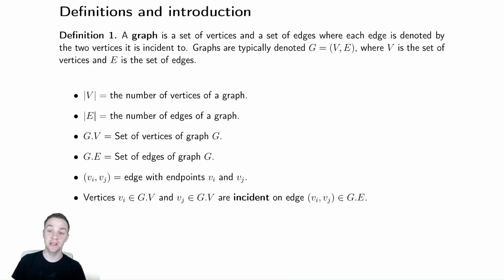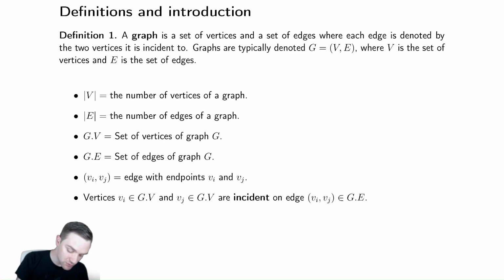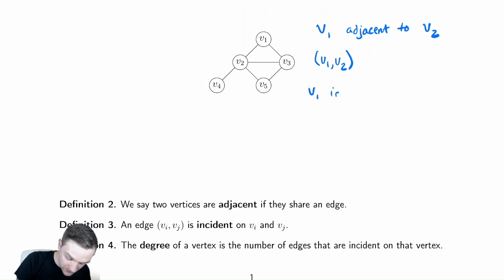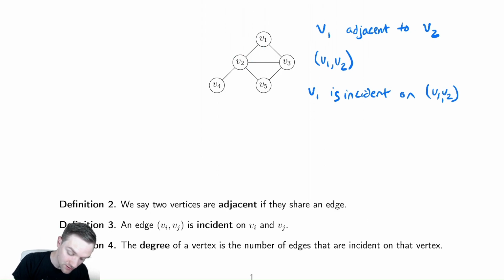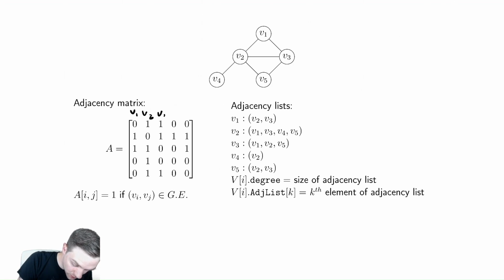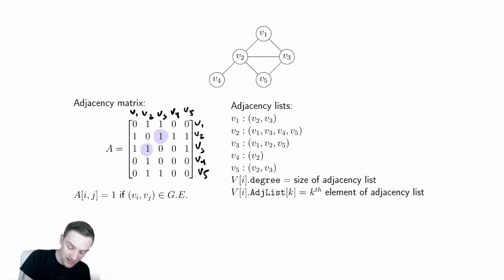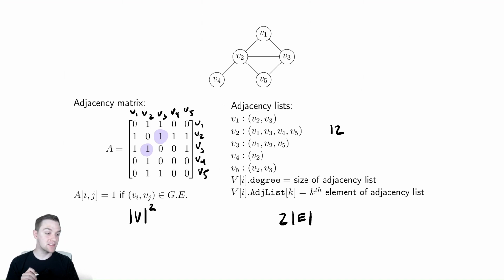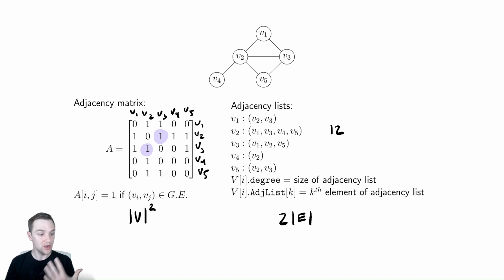Graph Algorithms 1 - Introduction to Graphs and Graph Representations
In this video we introduce the notion of a graph, discuss some of their properties, and how you can represent them as a data structure.